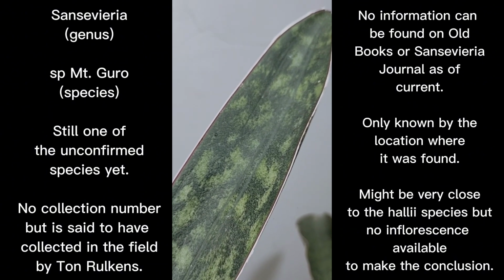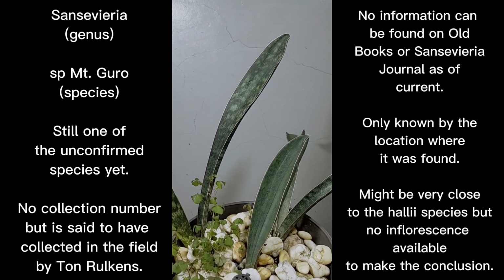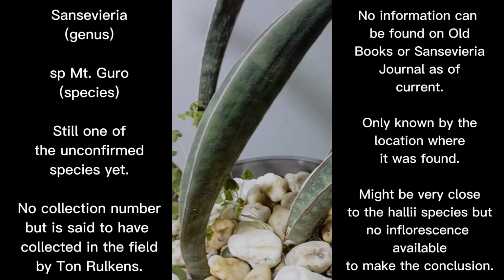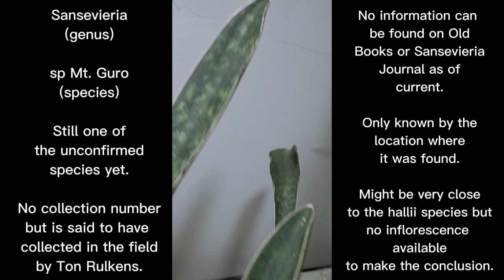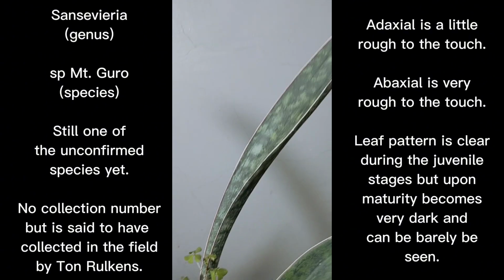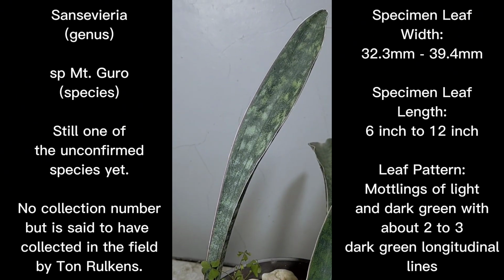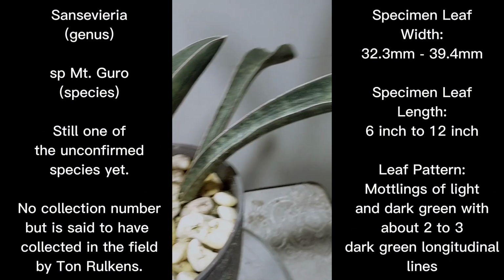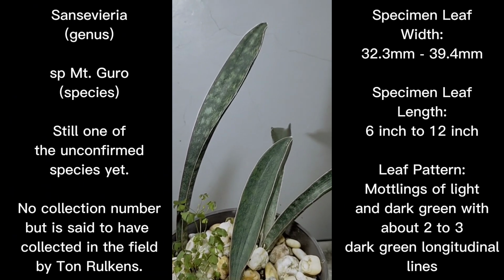Sansevieria sp Mt. Guro - Unconfirmed species Episode 12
Sansevieria sp Mt. Guro
(proper way of writing)
species: Yes
cultivar: No
Other names: None
variety: maybe?
Leaf width: 32mm to 40mm
Leaf height: 6 - 12 inches
Leaf tips: No subulate tips or pointed tips but very sturdy
Leaf Pattern: Mottling of pale and dark green w longitudinal lines
Variegations: None